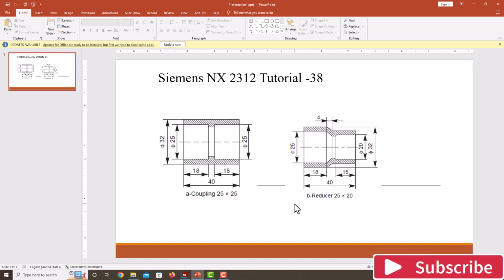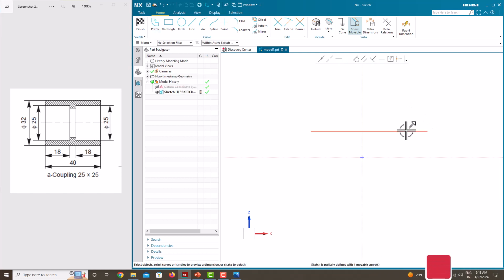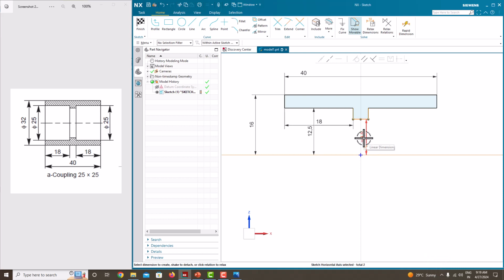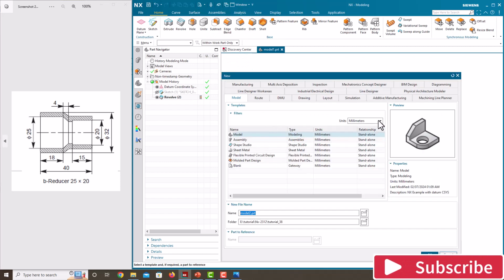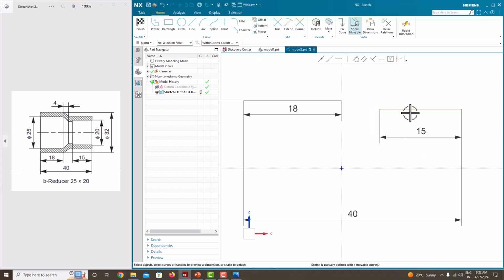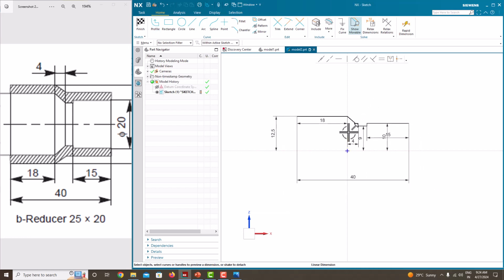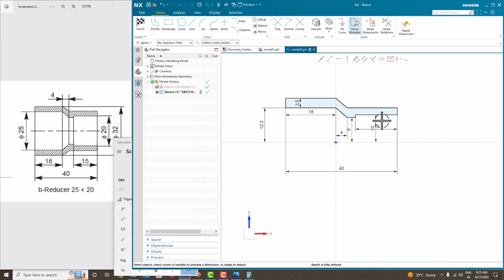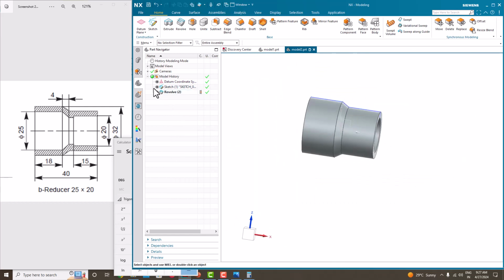Siemens NX tutorials for beginners|NX 2312|tutorial-38